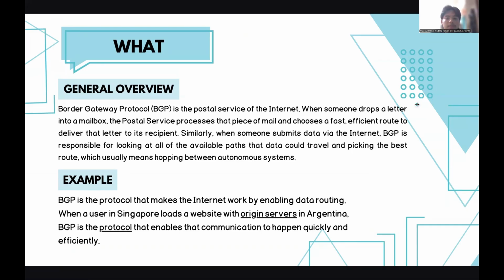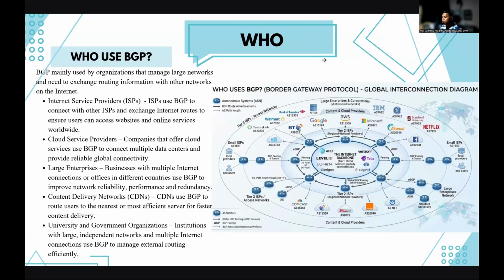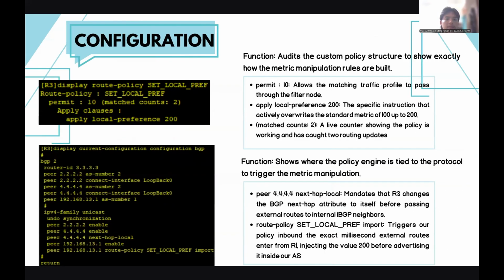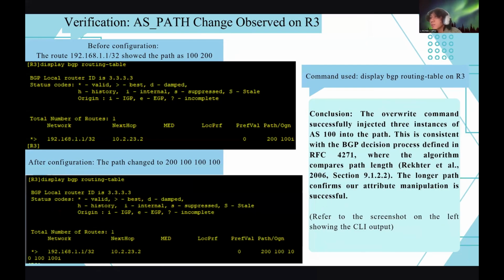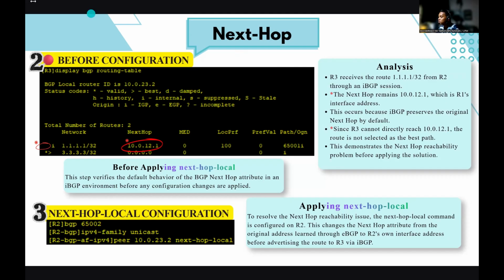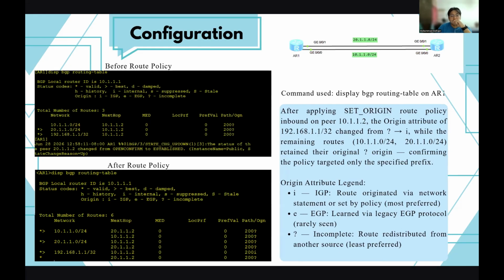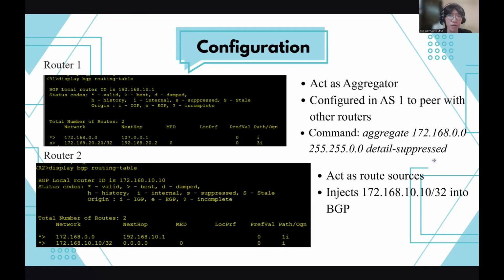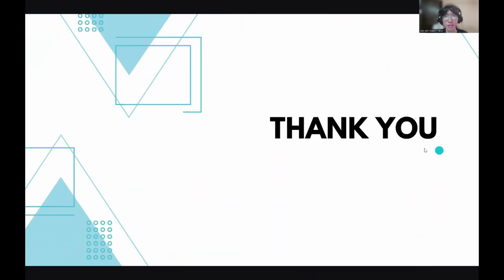BGP Case Study CND 3201-G1